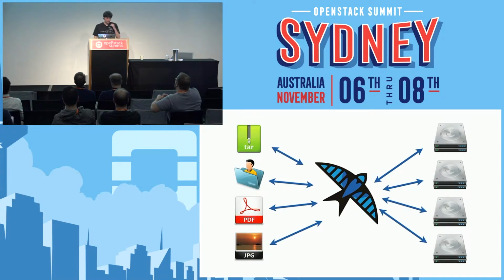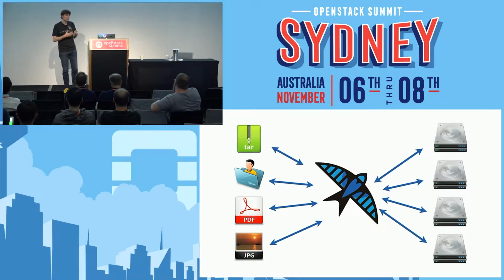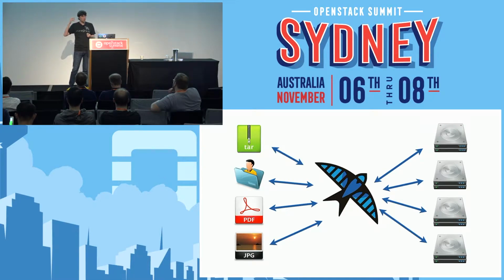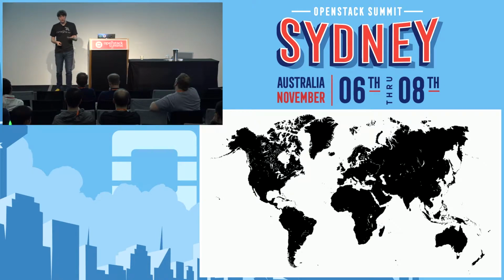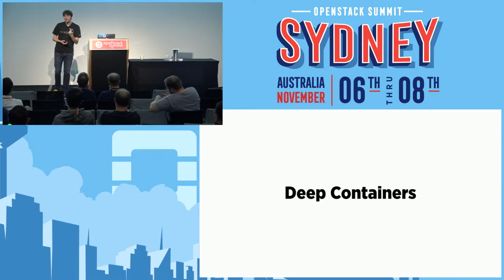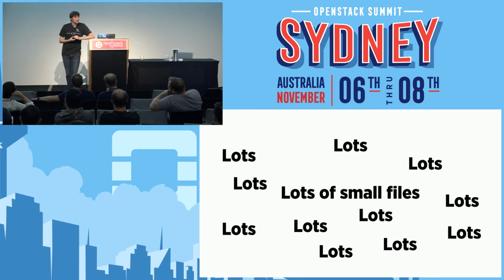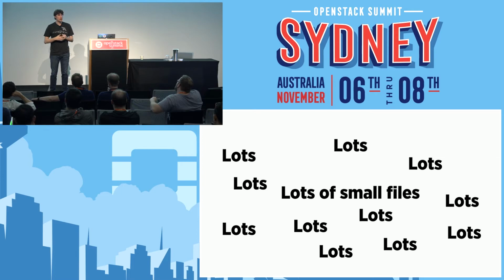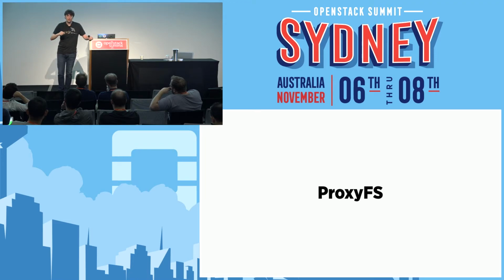Swift - Project Update